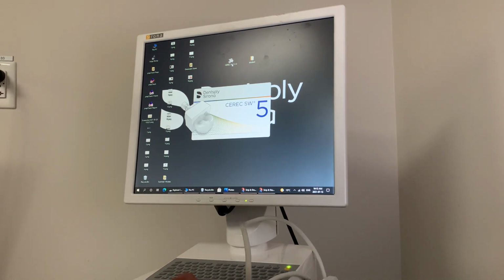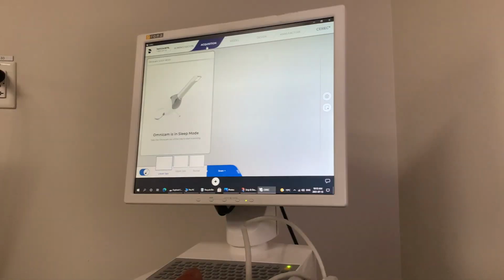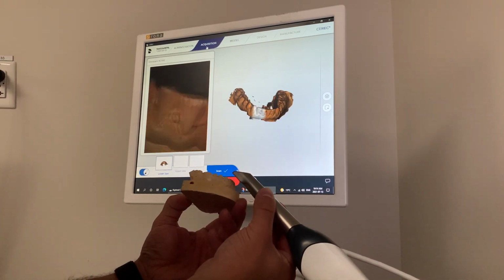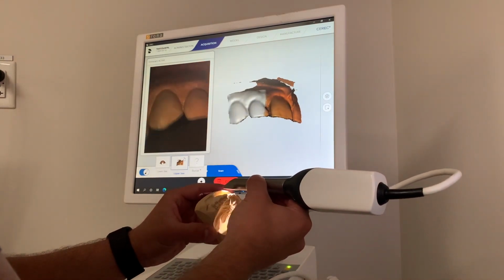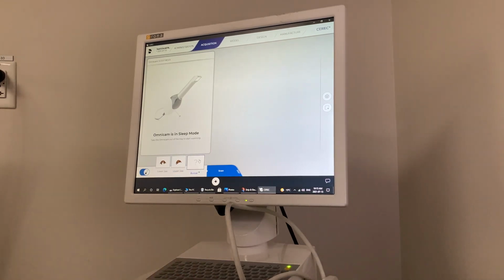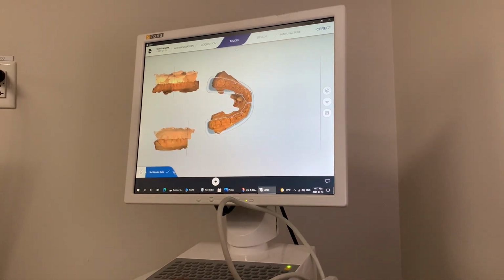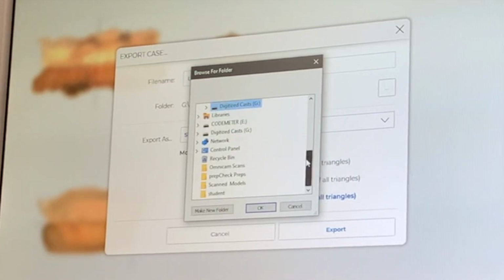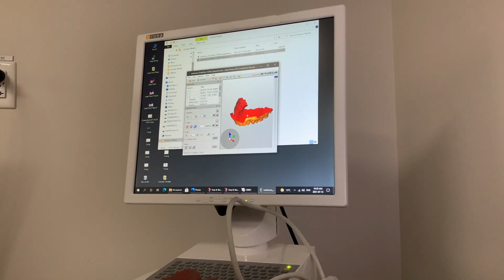Digitization of Casts - Omnicam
This video outlines the process of digitizing casts as part of the student summer projects in the GPR/ER Clinic.